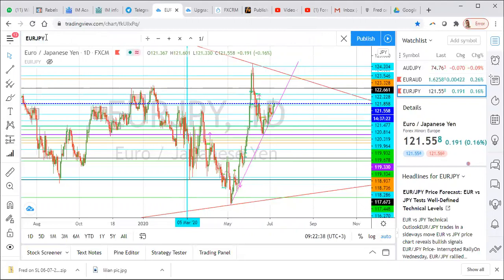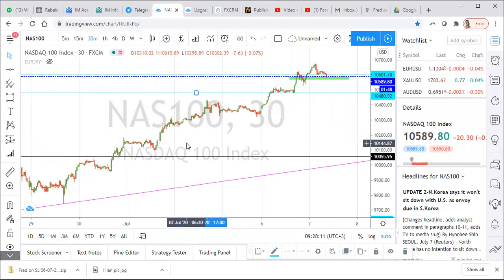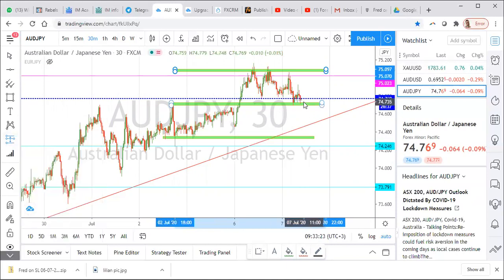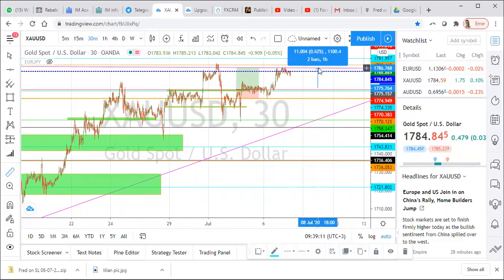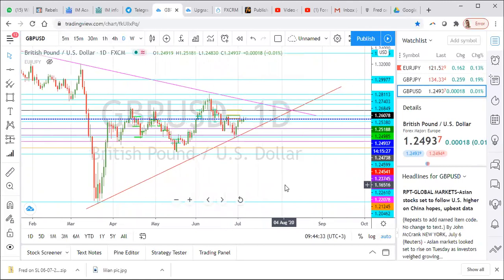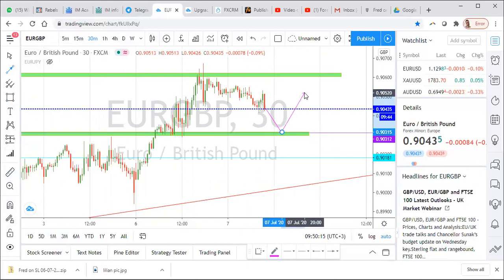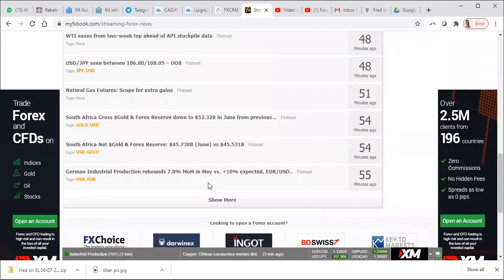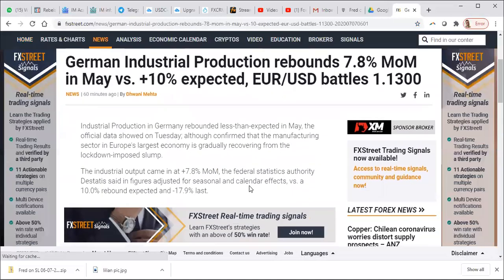My Weekly Forex Analysis - 7th July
Lilian Okado aka Ms Fierrrce shares her weekly analysis prior to the weeks trades.